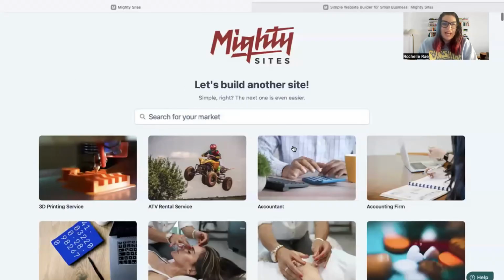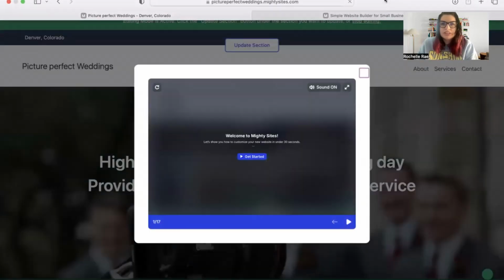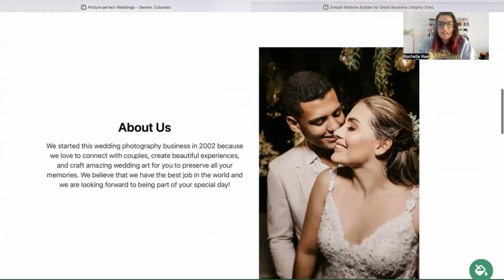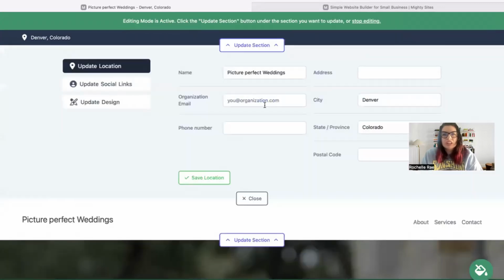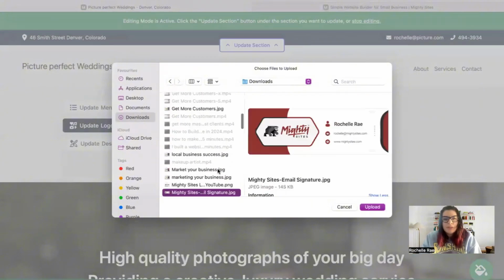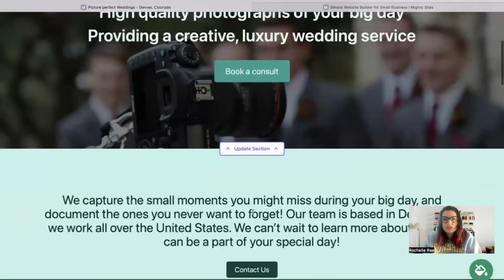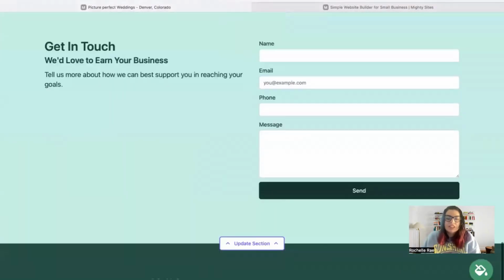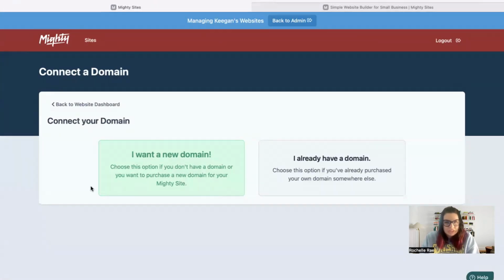How to Build Wedding Photographer Website in Just 5 Minutes - NO CODE!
How to Make a Wedding Photographer Website in Just 5 Minutes - NO CODING!

Create a basic website for a Wedding Photographer using the Mighty Sites website builder.

You can build a basic website in just 5 minutes for your Wedding Photographer service. Mighty Sites was designed to make creating websites fast and simple; no coding required.